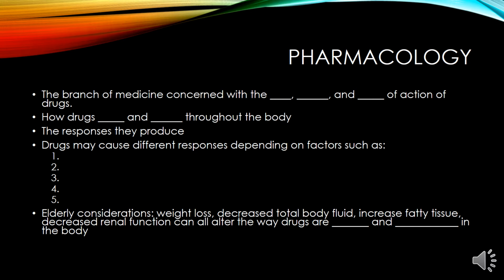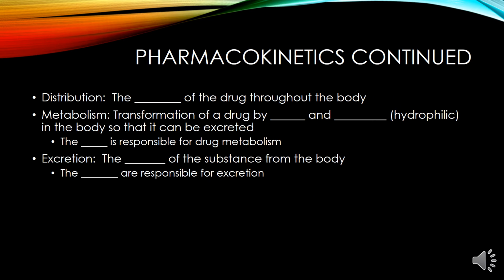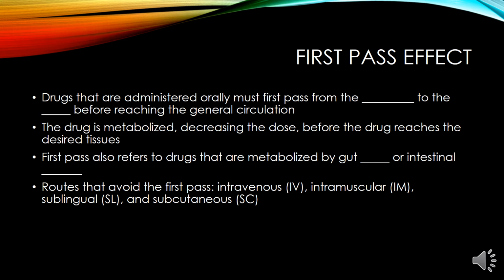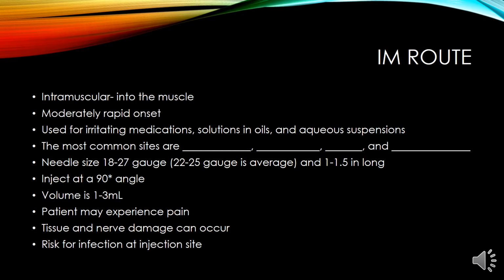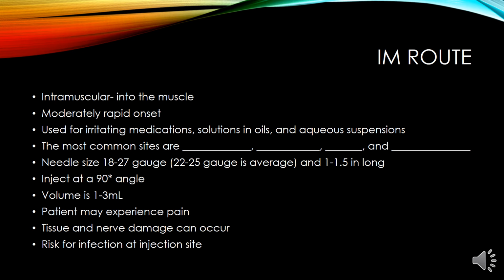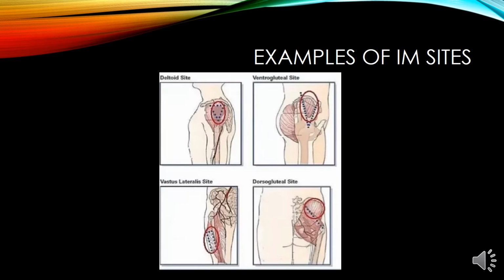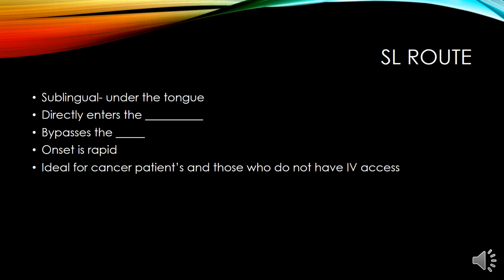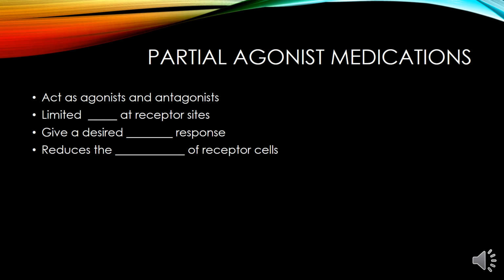Module 1 Pharm Fall 2020 2